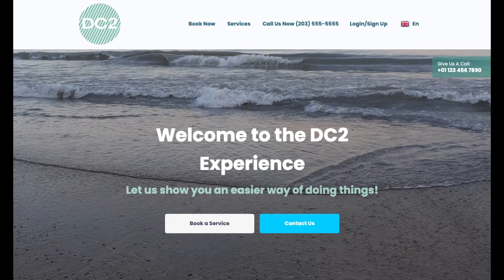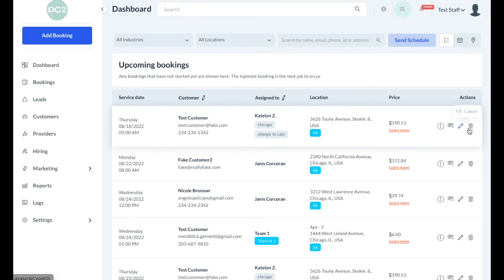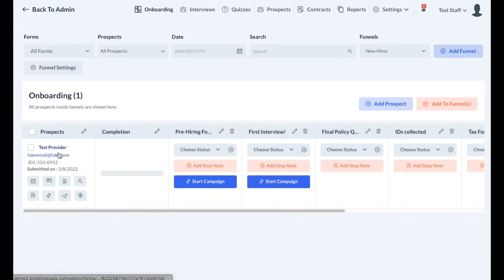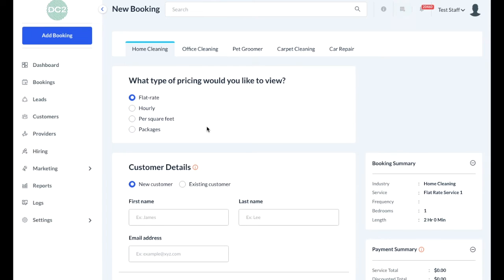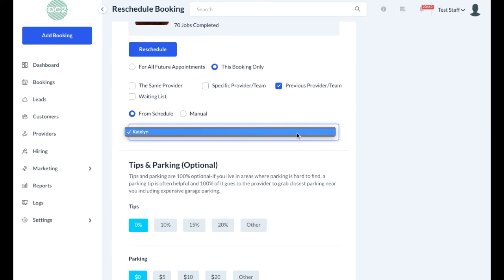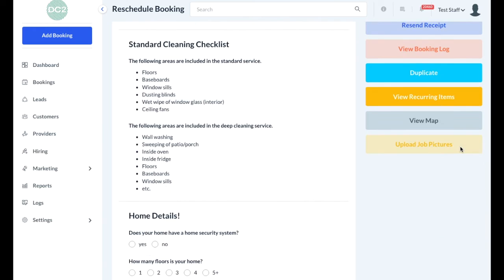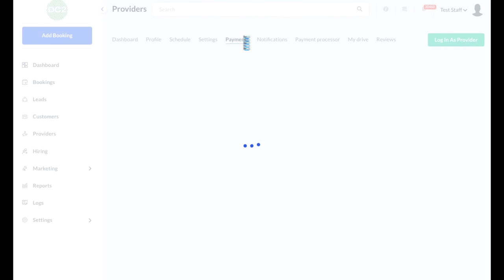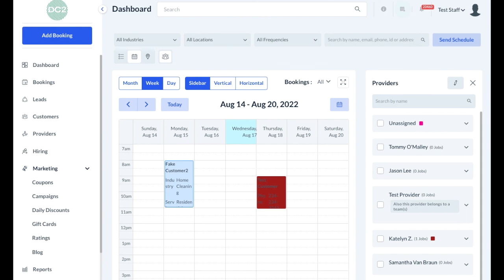Staff Account Overview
Learn how staff accounts work and how to use the BookingKoala dashboard.